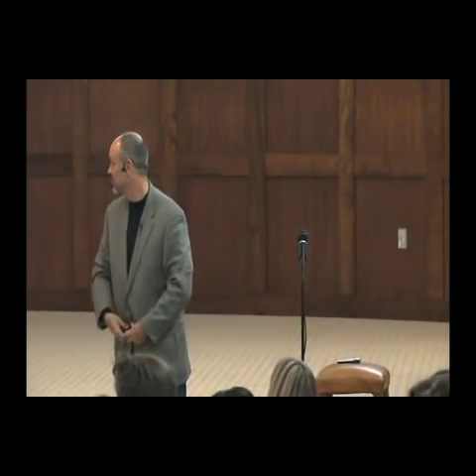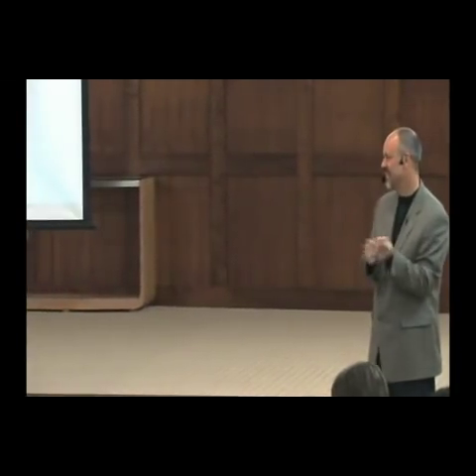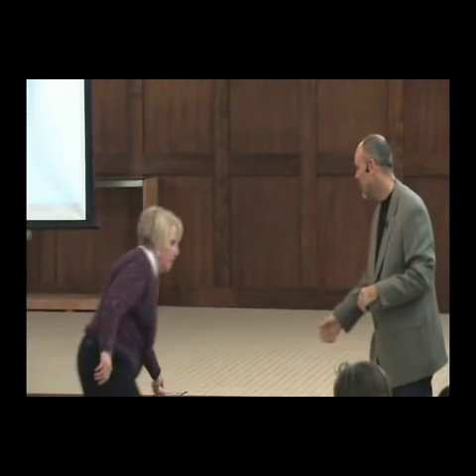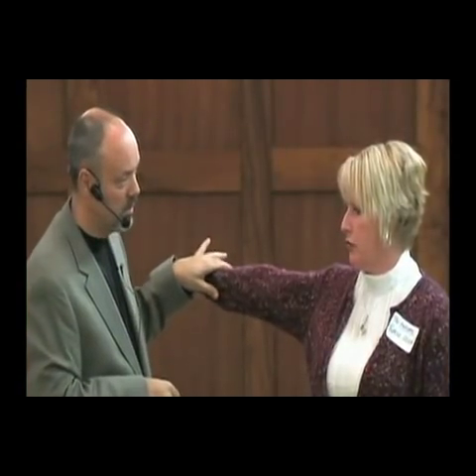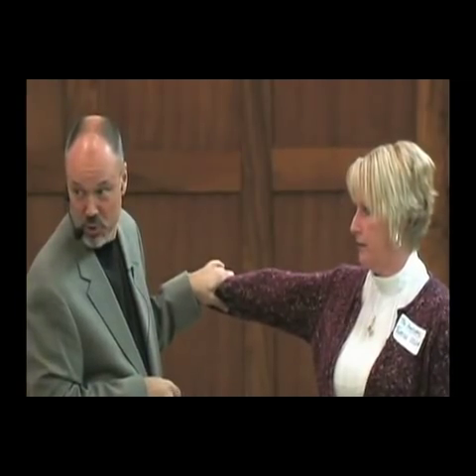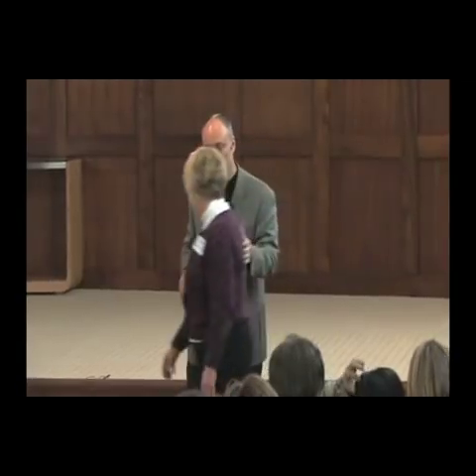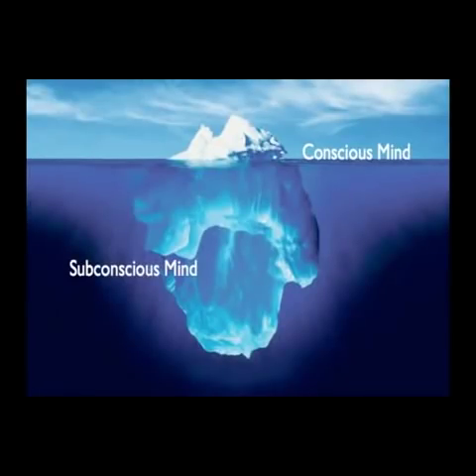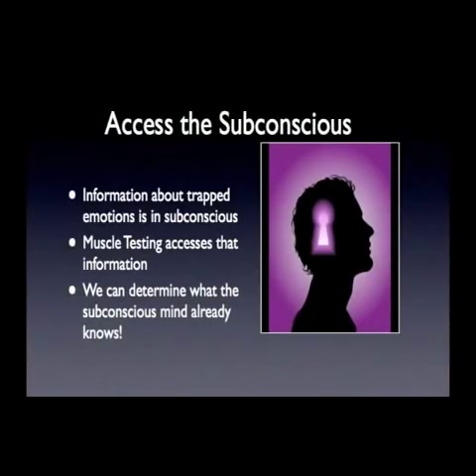Bradley Nelson Demonstates Muscle Testing and Emotion Code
This brief video shows Bradley Nelson, developer of Emotion Code, explaining how information from our subconscious is accessed by muscle testing, and how trapped emotions are released with Emotion Code. This is essentially the same technique I use in my ERP process to locate and rescript unconscious blocks in my work as an empowerment coach. I also use the exact process to locate and remove unknown trapped emotions in my work as an emotional healer, along with Emotional Freedom Techniques (EFT).

All rights to this video belong to Bradley Nelson.